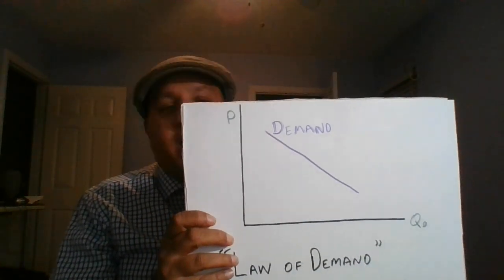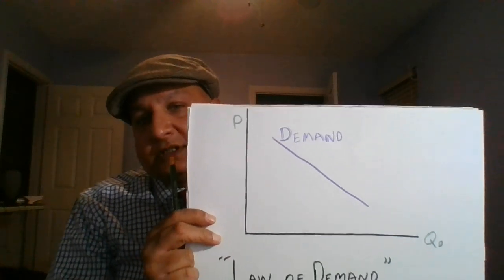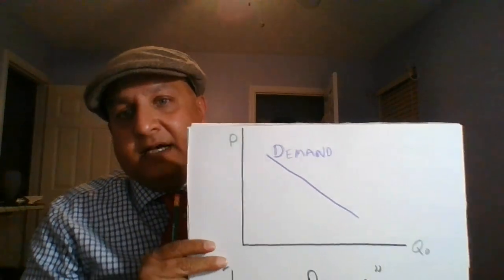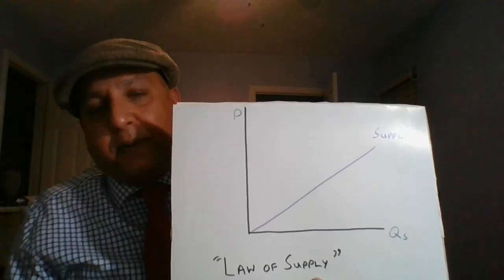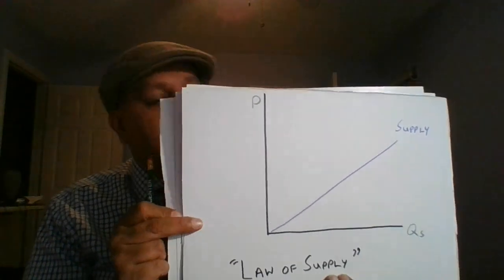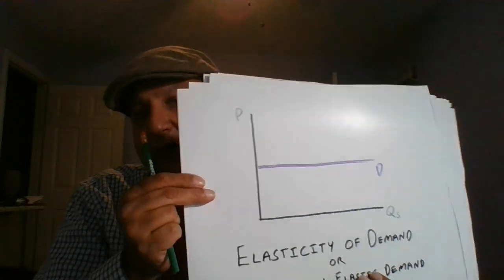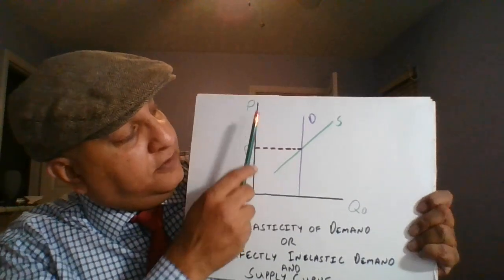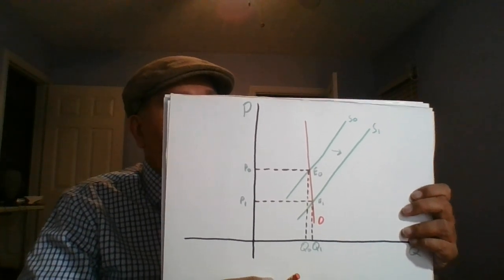WIN 20240930 20 55 05 Pro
ECON 1101 Inelastic Demand